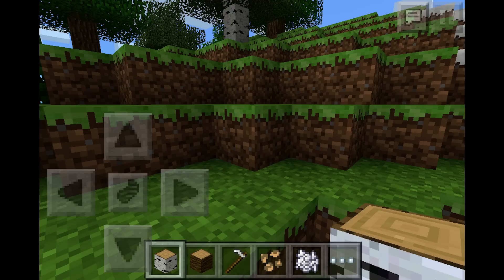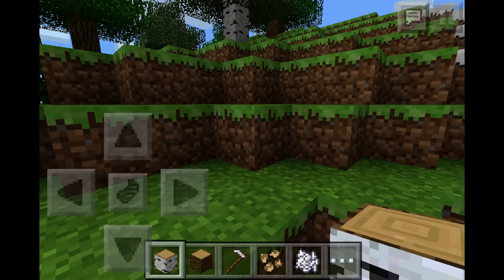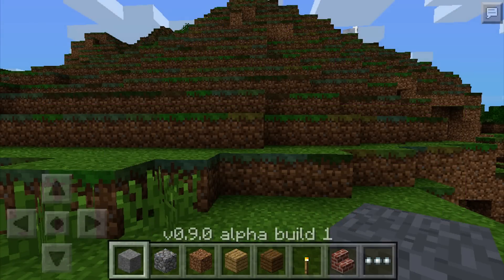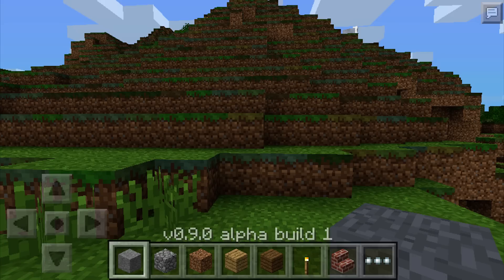Minecraft: Pocket Edition 0.9.0 - New Screenshots Revealed! Grass Tile Variants!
Hey guys and welcome back to another video and today i have a new screenshot that johan has just released!. Remember to give me a thumbs up helps me out alot!